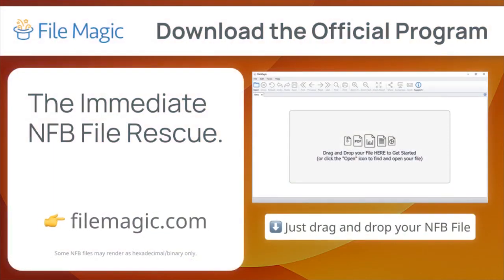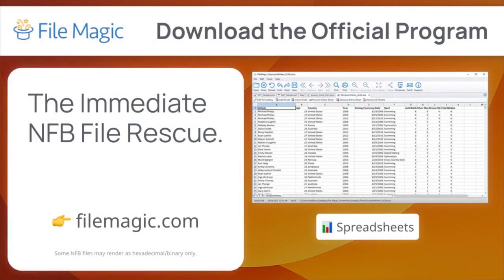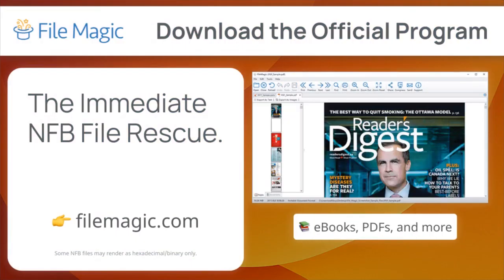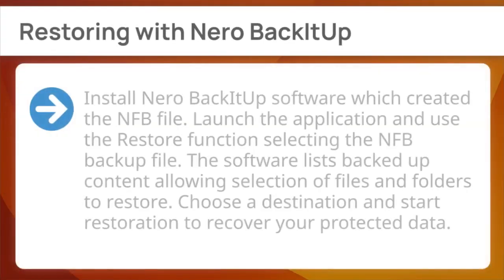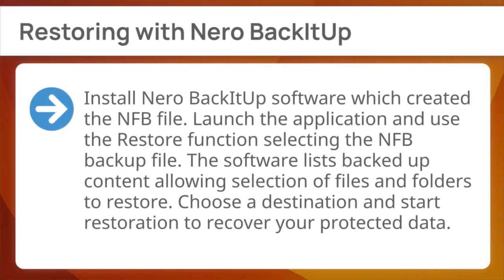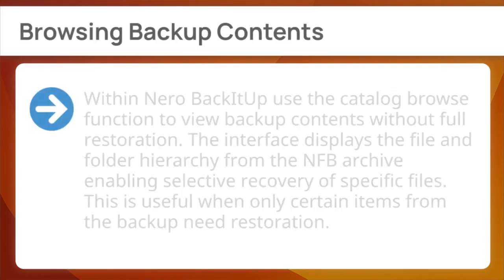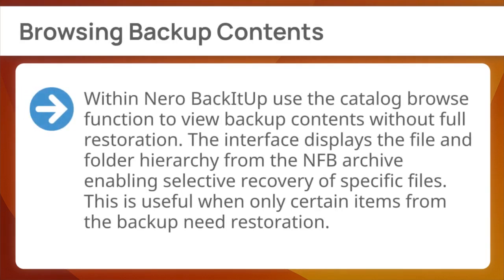How to Open NFB Files (Nero BackItUp File Backup)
Cannot access your Nero BackItUp File Backup? I have the solution. I will demonstrate how to open and fix any NFB file using free tools and a simple 1-click method.

An NFB file is a proprietary backup archive created by Nero BackItUp software. Users encounter this file when they need to restore personal documents, photos, or system settings from a previously created backup. The primary user intent is data recovery after a system failure, migration, or accidental deletion.

The .NFB format is a compressed, proprietary binary container. This design prioritizes data integrity and efficient storage by bundling multiple files and their metadata into a single, manageable archive. The proprietary nature ensures that restoration can only be reliably performed using Nero's own software.

▶ NFB File Essentials:

- Get a brief history of the NFB file format
- See what the NFB file contains and how it’s commonly used
- Recovering Without Nero
- Find the correct program to open the NFB file
- Browsing Backup Contents
- Reset incorrect NFB file association settings
- Restoring with Nero BackItUp
- Eliminate Windows errors that prevent NFB file access

▶ NFB File Openers:

Nero BackItUp (Nero AG)
Nokisoft Noki (NokiSoft)
NbuExplorer (Interscape)

🛠️ Troubleshooting Steps:

1️⃣ Restoring with Nero BackItUp

Install Nero BackItUp software which created the NFB file. Launch the application and use the Restore function selecting the NFB backup file. The software lists backed up content allowing selection of files and folders to restore. Choose a destination and start restoration to recover your protected data.

2️⃣ Browsing Backup Contents

Within Nero BackItUp use the catalog browse function to view backup contents without full restoration. The interface displays the file and folder hierarchy from the NFB archive enabling selective recovery of specific files. This is useful when only certain items from the backup need restoration.

3️⃣ Recovering Without Nero

If Nero BackItUp is unavailable contact Nero support for restoration assistance or look for legacy versions on archived software sites. Some users report success extracting NFB contents using Various Developers archive tools though success depends on whether encryption was enabled during the original backup creation process.

Timestamps:

00:00 - NFB File Details
00:26 - Defining NFB Files
00:47 - NFB Format Layout and Structure
01:06 - Desktop Apps for NFB
01:22 - Getting into NFB Files
01:48 - NFB Solutions
02:51 - Universal Viewer Options